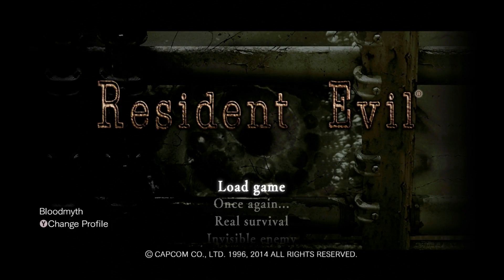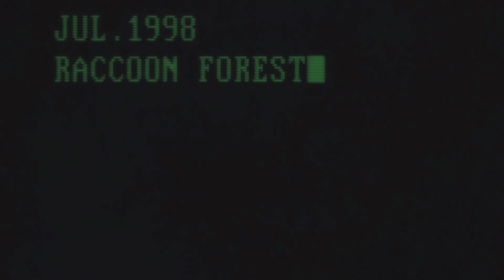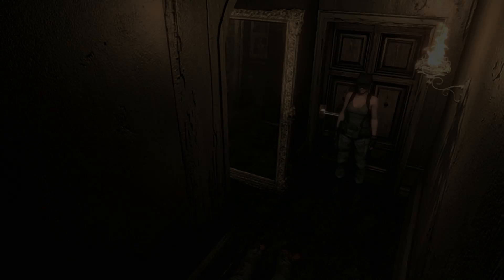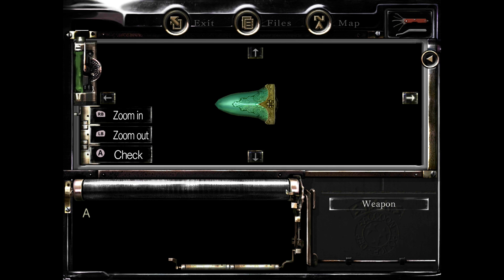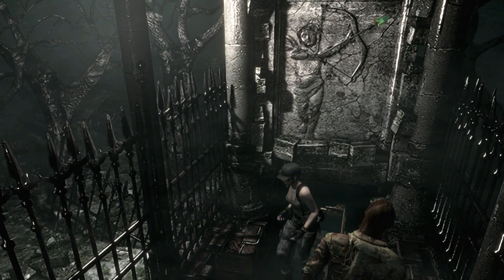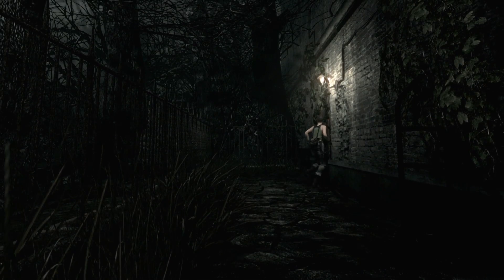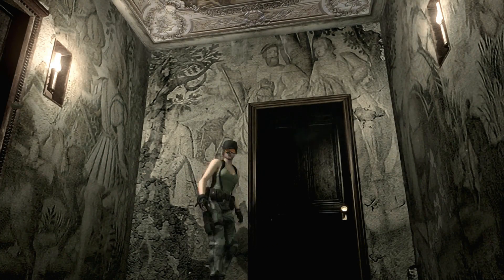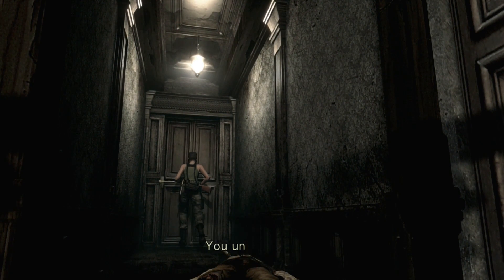Ward Plays - Resident Evil HD Remake Speed Run Episode 1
I'm a bit rusty at this game but I wanted to do a lets play as well as an attempt at a speed run. This is also sort of an achievement guide for "Don't Stop Running" "Racing and Pacing" "Ink is for squids" "Every Woman For Herself"

Please support The Ward Productions via Patreon @ By supporting us you are securing future episodes, speeding up the wait time between episodes, you get access to exclusive content, you get a chance to be involved in the creative process, you are entered into drawings for prizes and more! Plus, if you want to see more episodes and new shows, showing support is the best way to show us you want more.